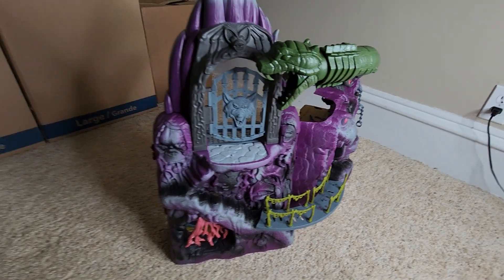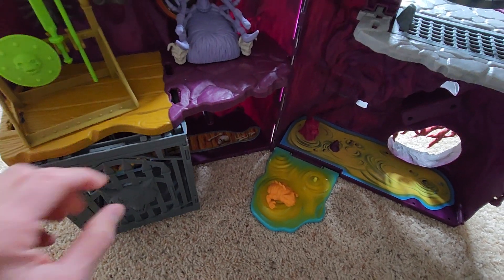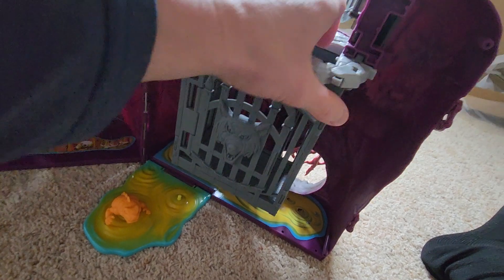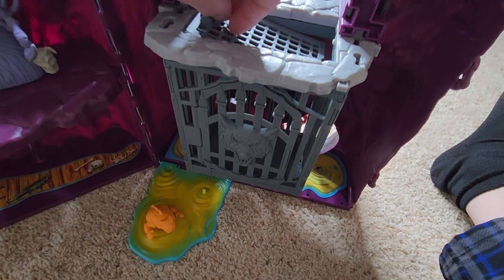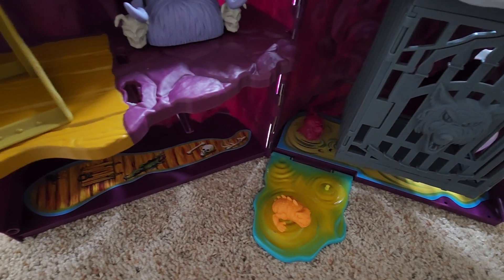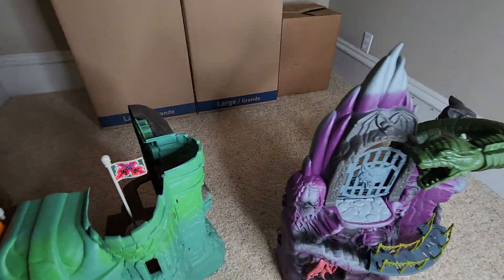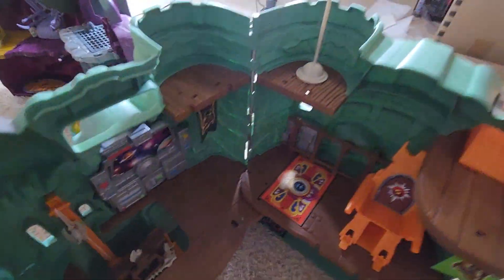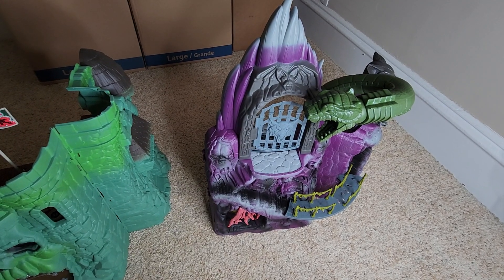Masters of the Universe Origins Snake Mountain playset! Part 2 (Inside plus Castle Grayskull tour.)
Well, hello everyone! Here we continue our series focusing on Masters of the Universe Origins figures, vehicles, & playsets. In this video we take a look at the inside. We also take a tour of Castle Grayskull.